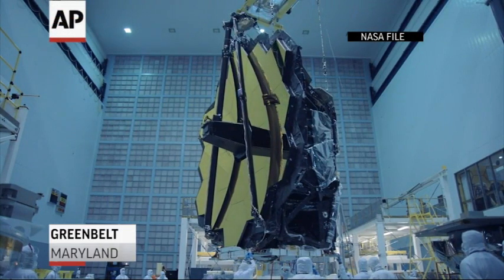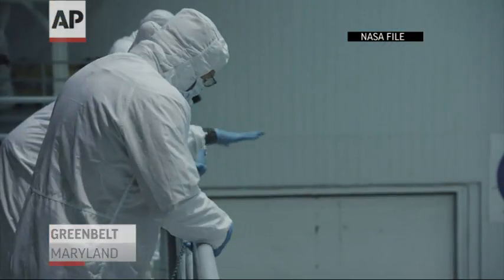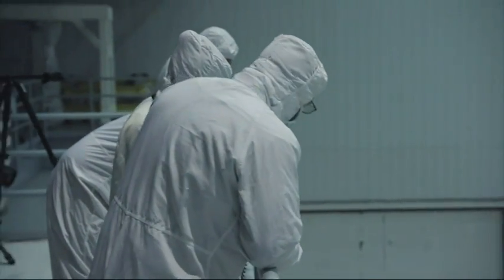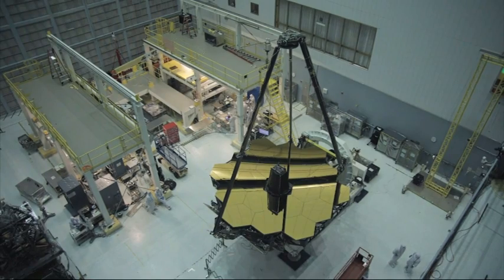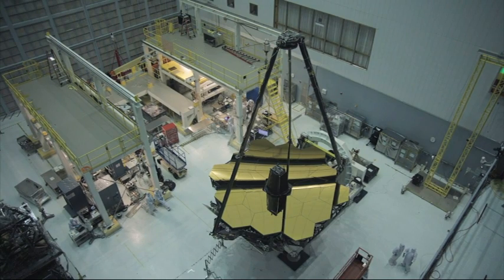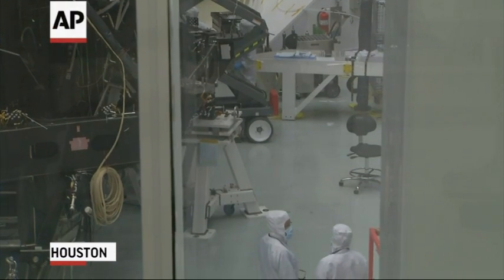Webb Space Telescope to Undergo 100-Day Freeze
The James Webb Infrared Space Telescope, a successor to the Hubble Space Telescope, is getting ready for a 100-day freeze. It will undergo a deep freeze or a cryogenic test to make sure it can function in the cold of deep space. (May 31)